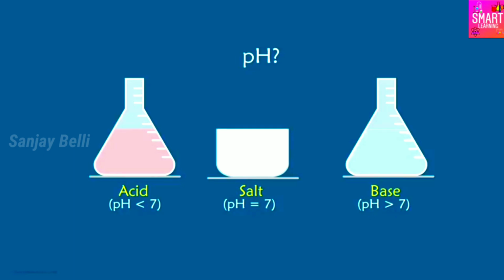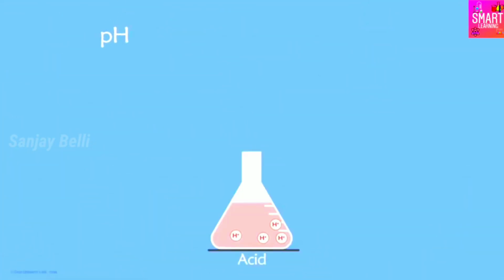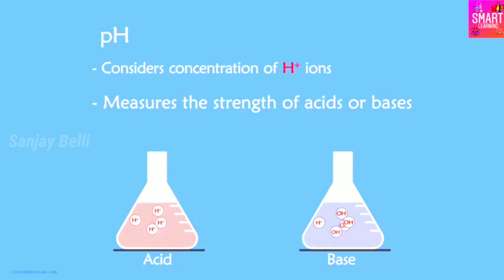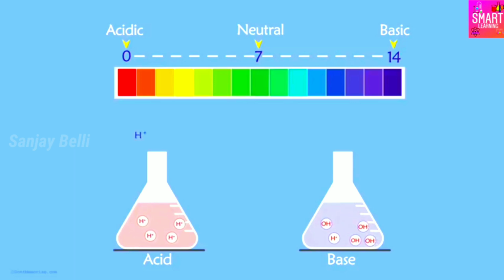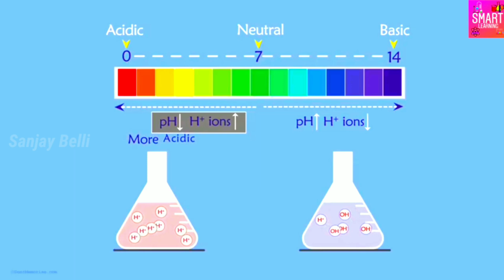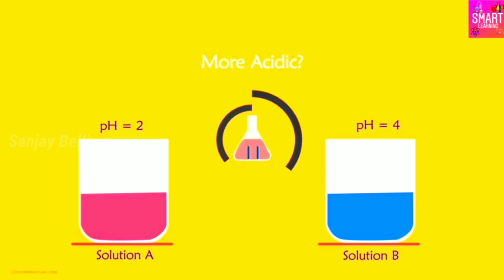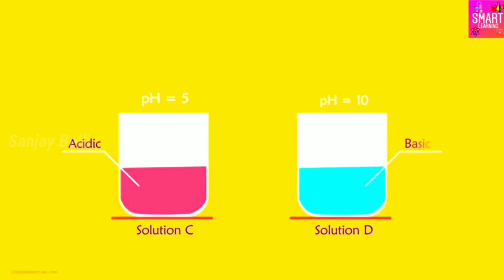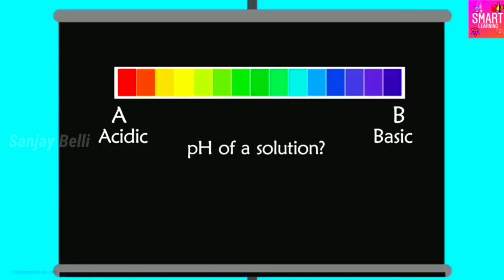PH of substances Part-1//Acid Bases & Salts //Smart Learning //Sanjay Belli